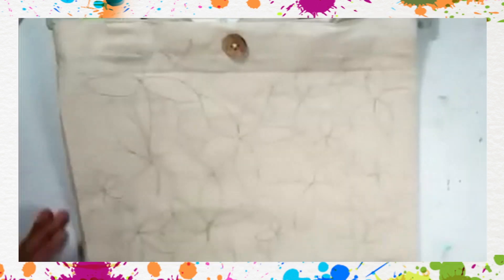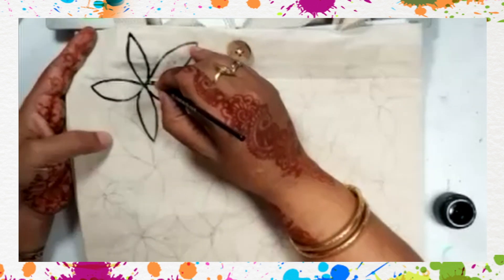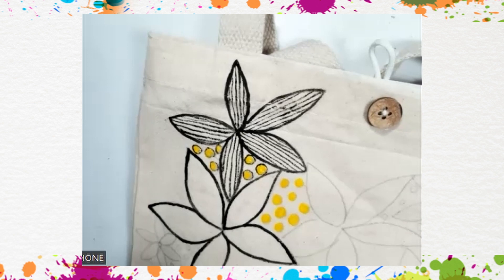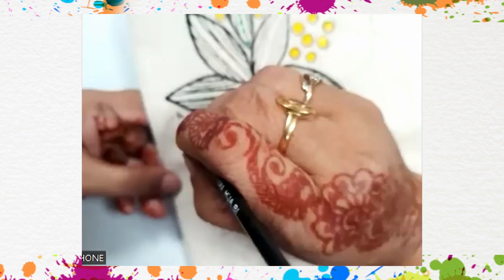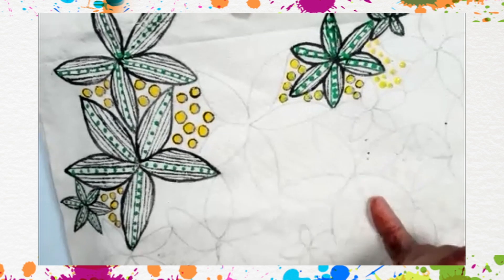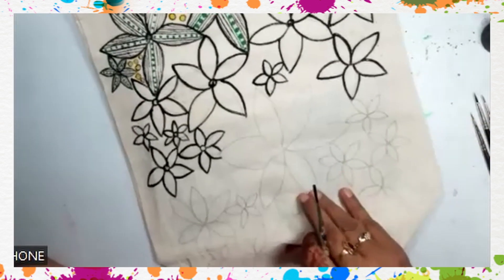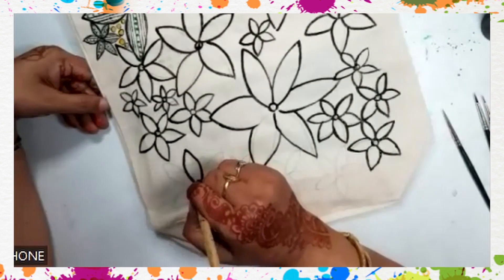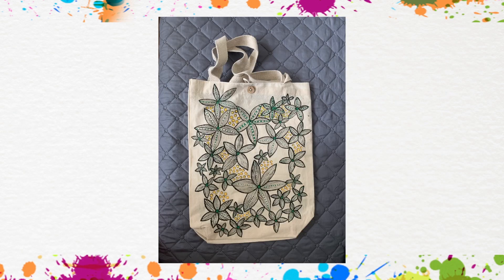Boho art - 11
This video for beginners teaches Boho Art - 11